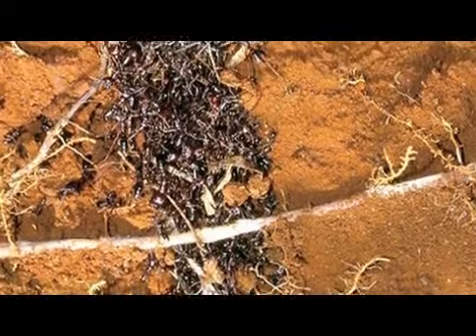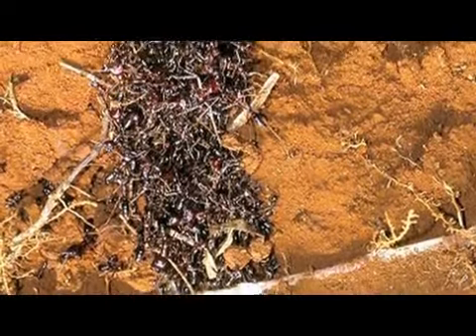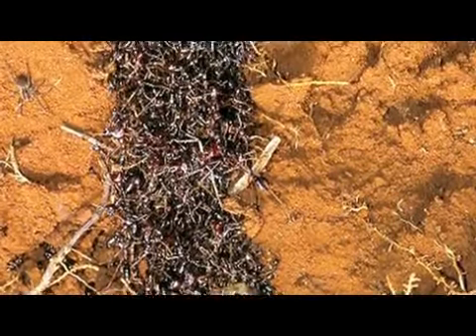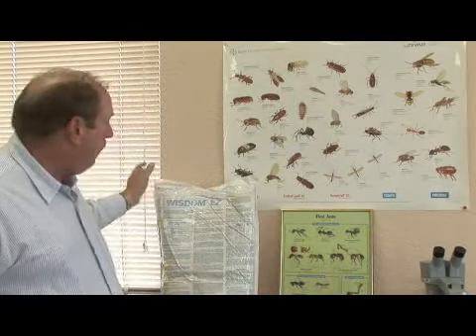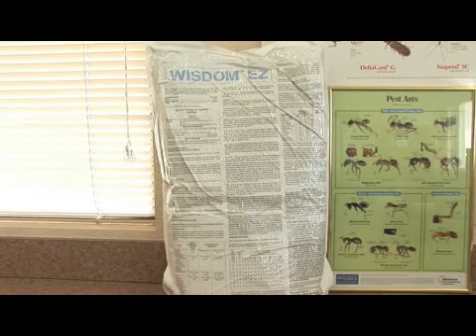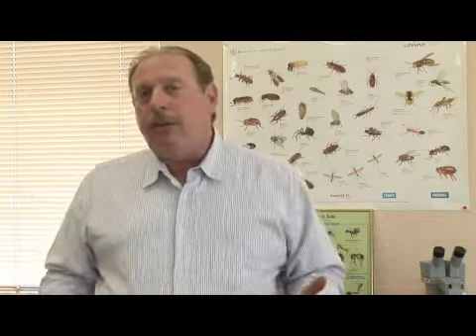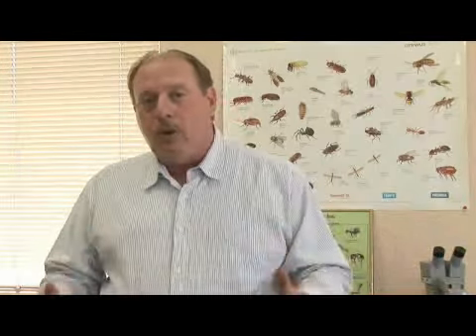How to Get Rid of Army Ants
How to Get Rid of Army Ants. Part of the series: How to Get Rid of Ants. Getting rid of army ants involves spraying the area that they are feeding in or putting down a granular bait over the entire area. Find out how to apply granular products for killing ants with fertilizer spreaders with help from a certified pest control operator in this free video on getting rid of ants.